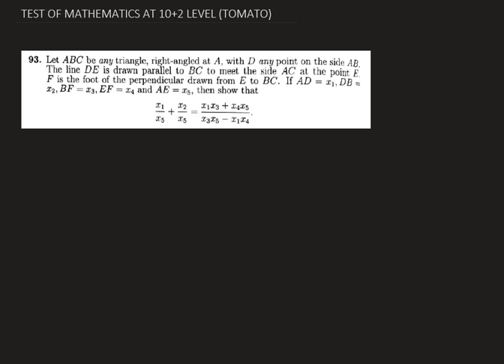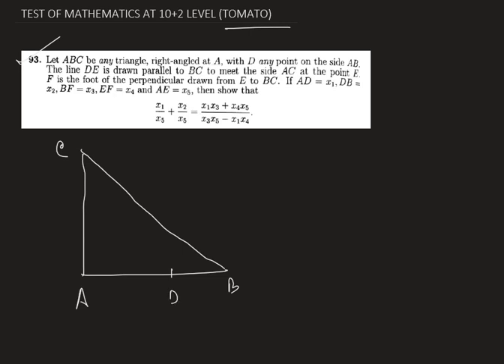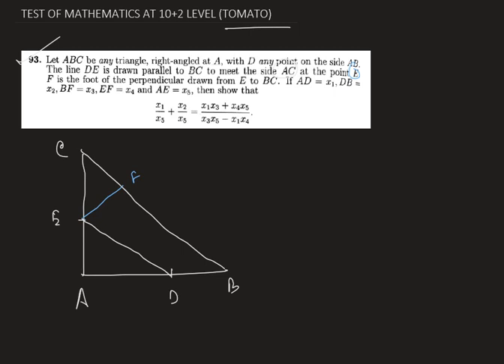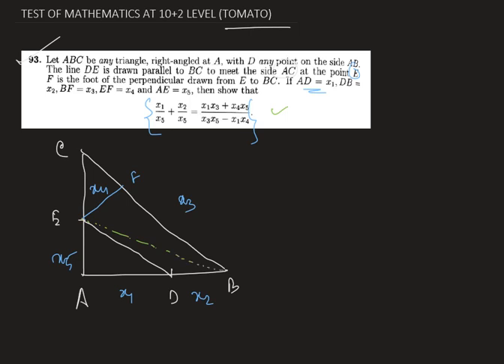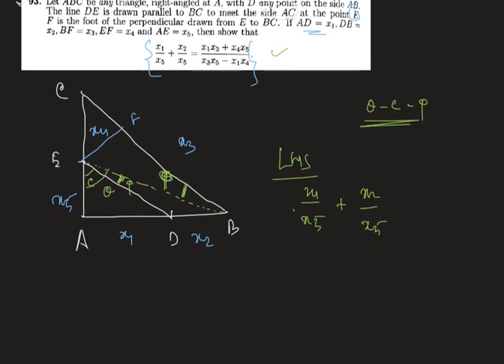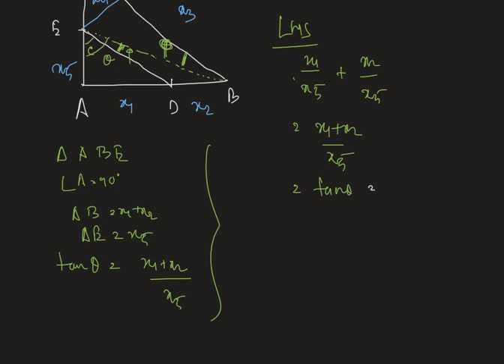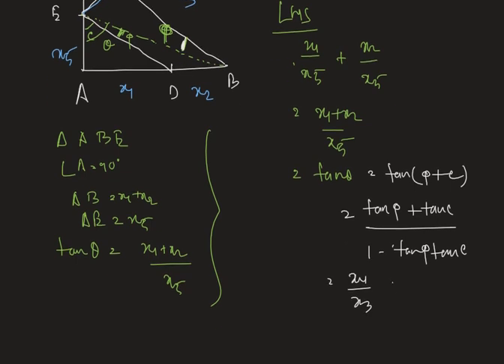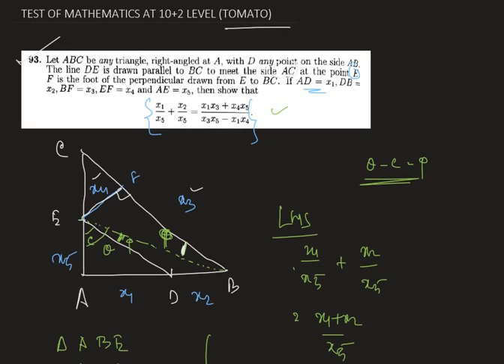TEST OF MATHEMATICS :Q.93: Work solution with special tricks for problem solving. Detailed solution